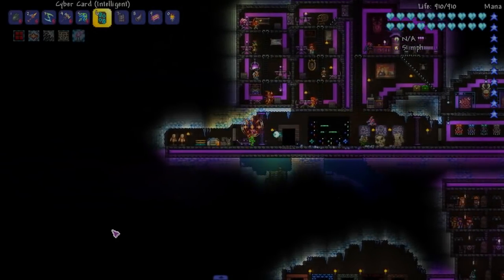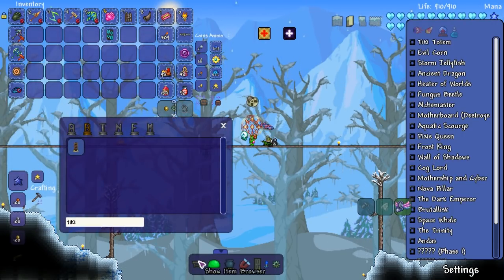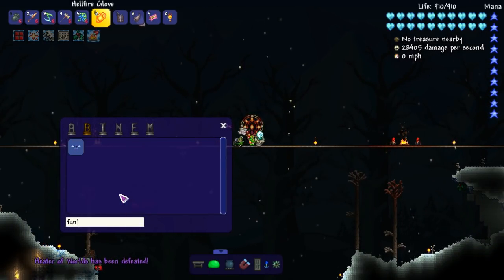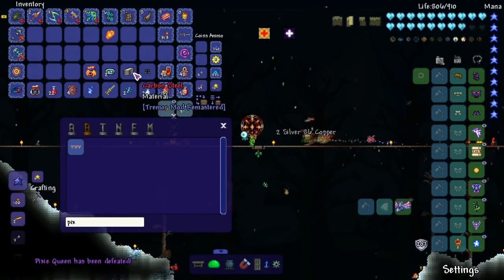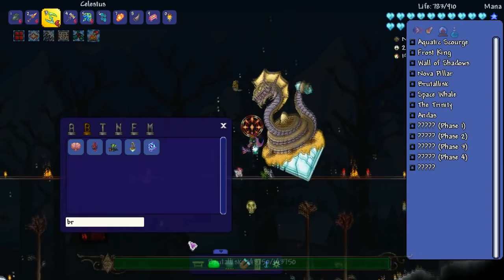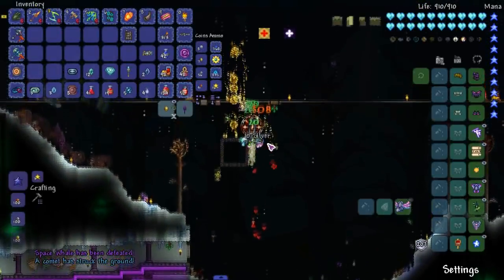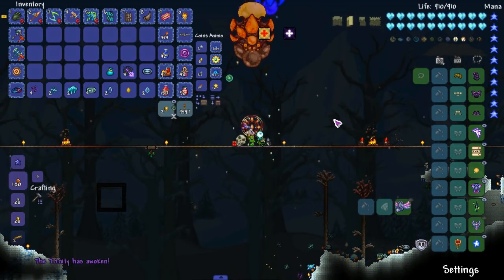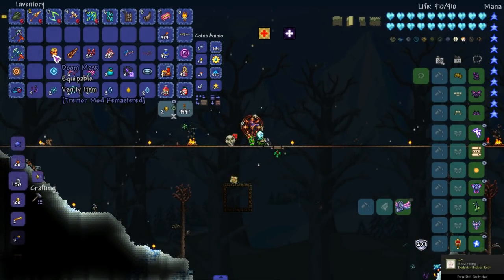TREMOR BOSSES RETURN! - Terraria 1.3 MODDED SEASON 2 v4 - Ep.62 (BONUS)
Gnunderson dives into every Orcs worst nightmare.